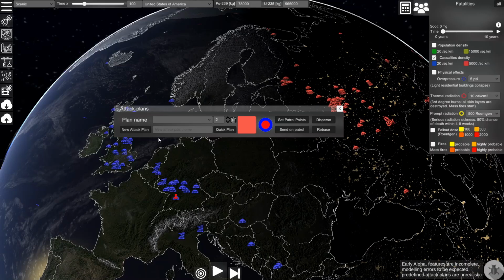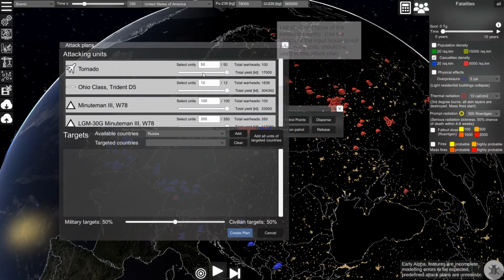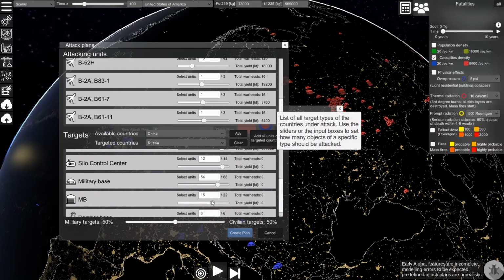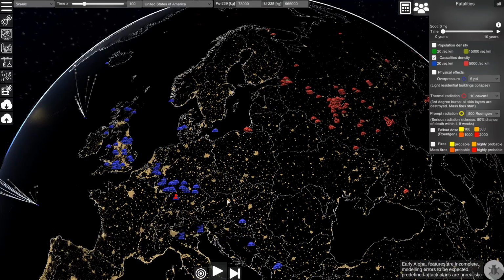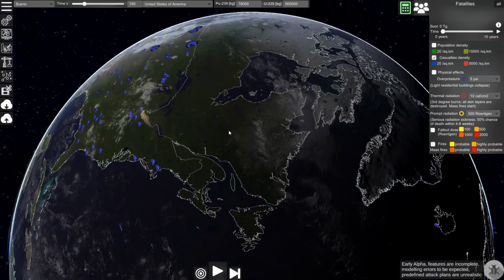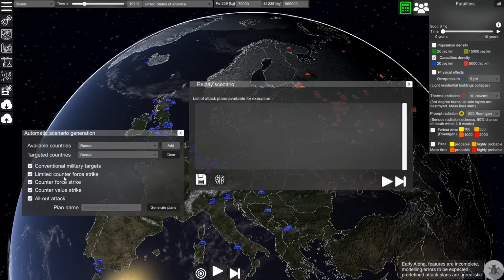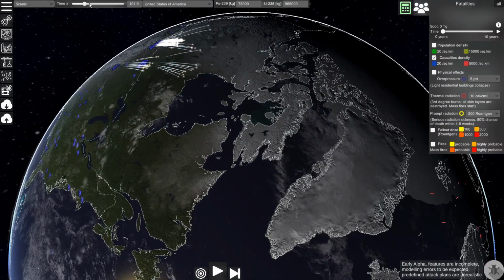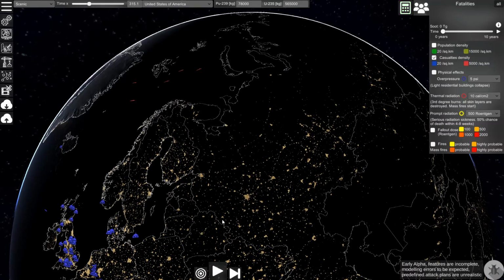AI-assisted plan generation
This video will show you how to use the new AI-assisted plan generation tools.

Destination Declassified  Anything Is Possible  -   CO-AG Music